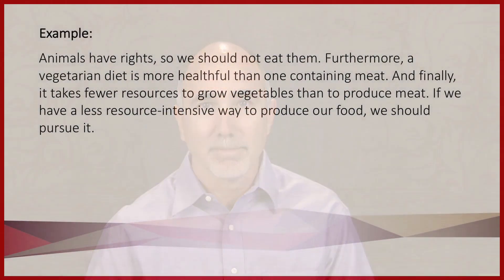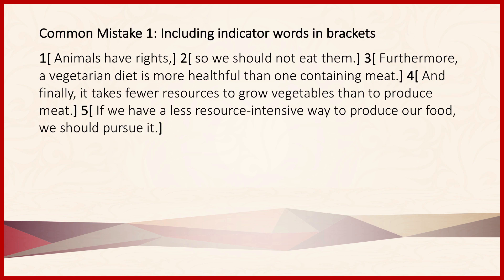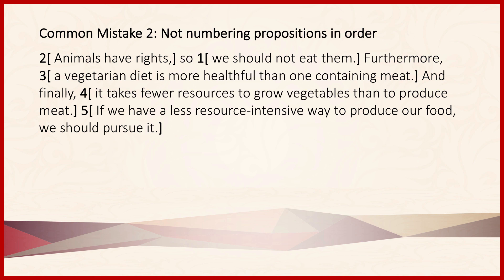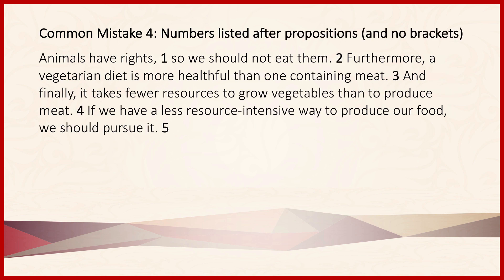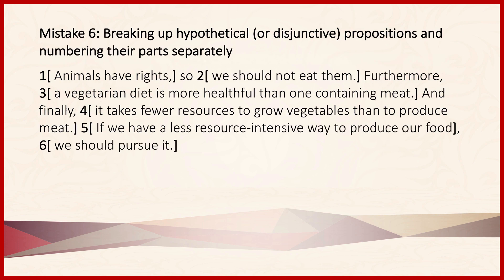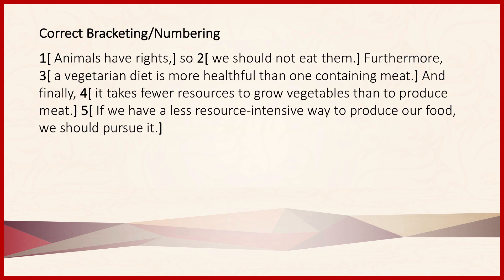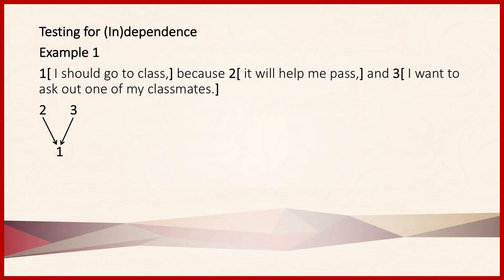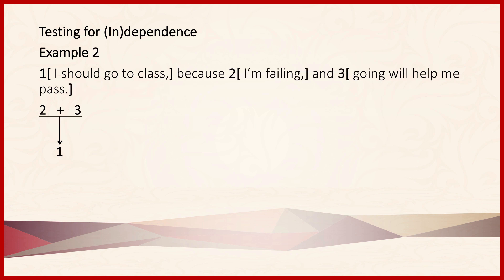Section 2.1 Diagramming Simple Arguments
A lecture that covers some common mistakes students make when numbering/bracketing passages, as well as some hints about how to determine whether premises operated dependently or independently to support conclusions.